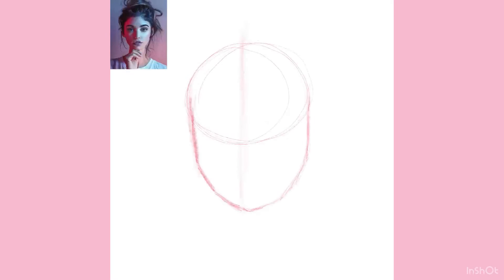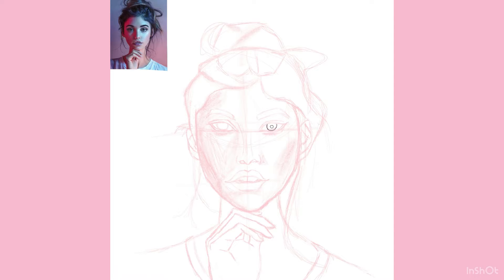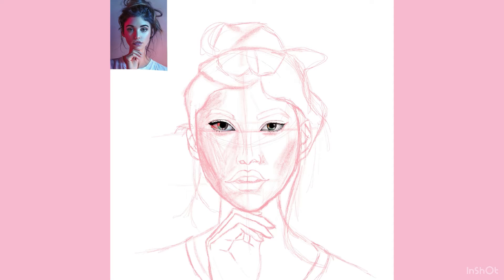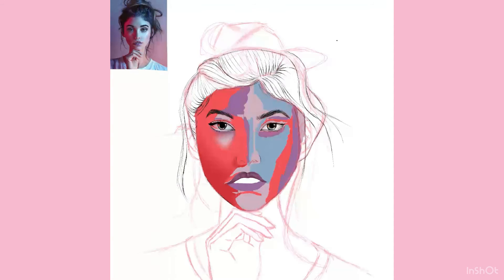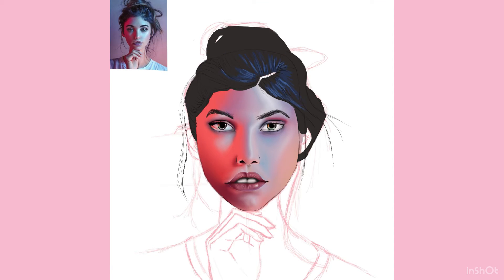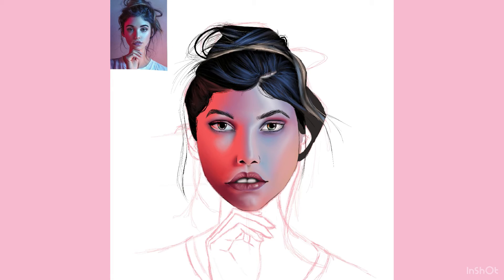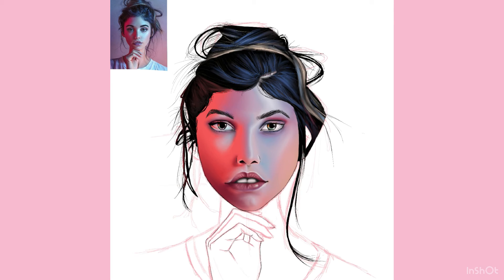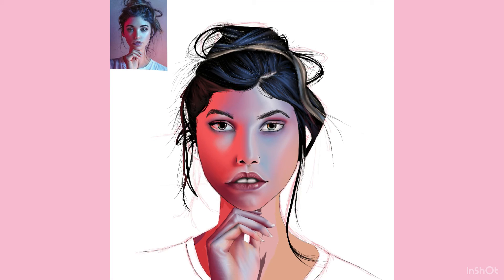Drawing From Reference (Pinterest reference)😁💫🌞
I hope you guys are having a blessed day/night. I did this challenge to measure my skill and push myself out of my comfort zone. I hope it encourages you to do the same. 😁🙏💗

Editor App: InShot

Musician: Jeff Kaale
Musician: Jeff Kaale

Music came from the app. I do not own nor claim any rights to any of the music in this video.